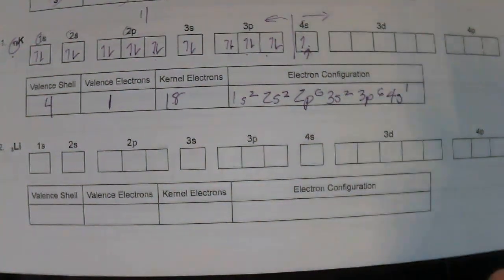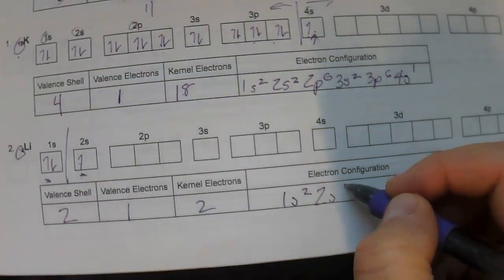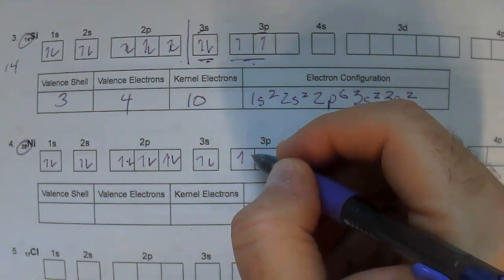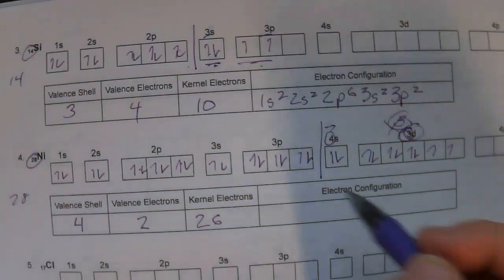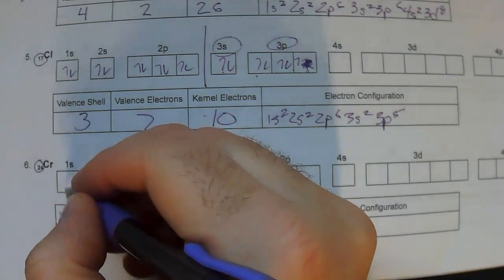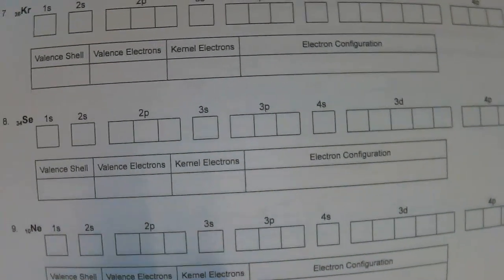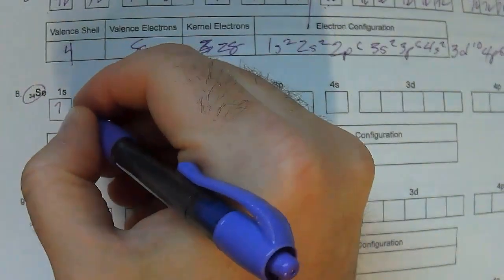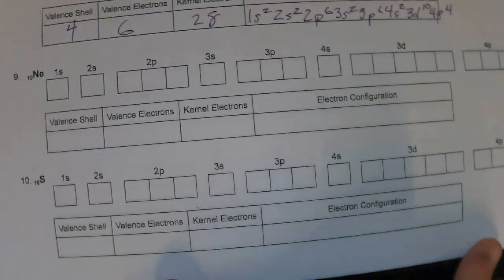Orbital Box Diagram Worksheet